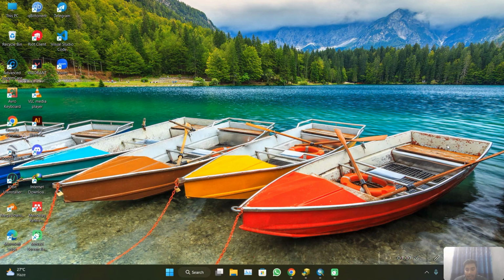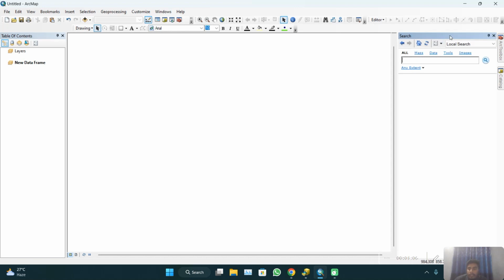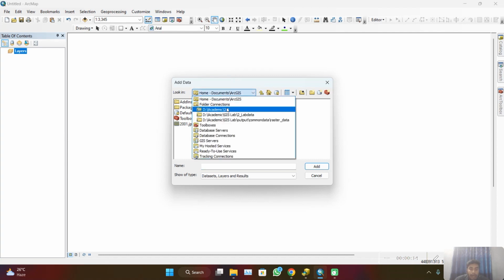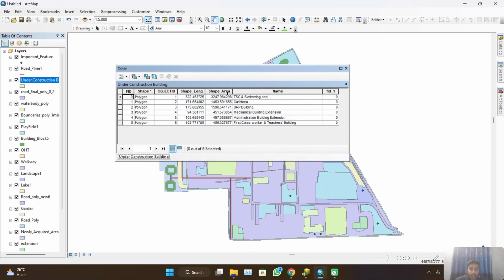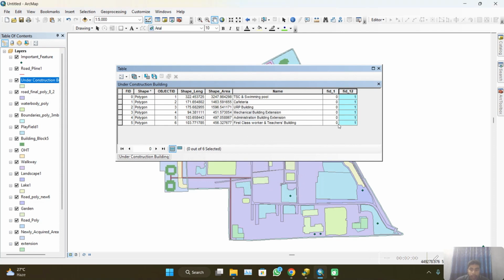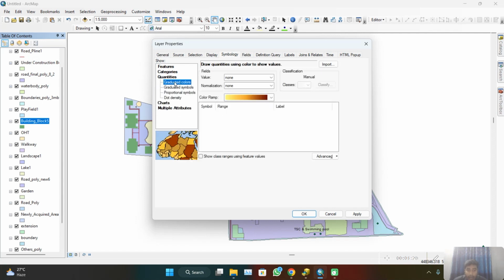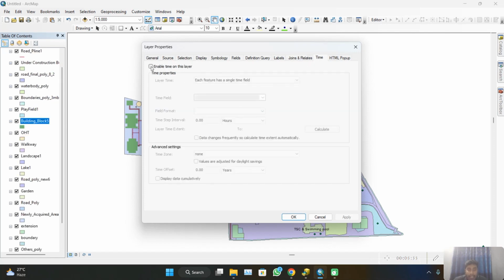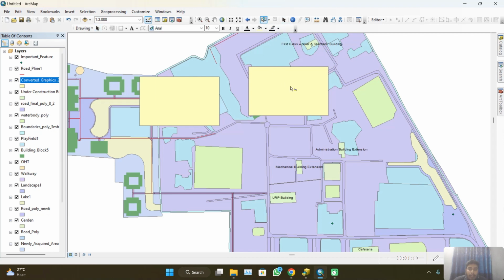01. Introduction to ArcGIS | ArcGIS for Beginners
Welcome to our first ArcGIS tutorial!

🌍 Explore the world of ArcGIS! 🗺️ In this insightful video, we'll take you on a journey through the fundamental features and functionalities of ArcGIS, the leading Geographic Information System (GIS) software.

📊 Learn how to effectively manage your spatial data, edit geographic features with precision, and customize symbology to create visually appealing maps that tell a compelling story. Dive into attribute table manipulation to extract meaningful insights from your data.

Whether you're a GIS enthusiast, a student, or a professional seeking to harness the power of ArcGIS, this video is your gateway to understanding the core capabilities of this essential tool.

Join us on this educational adventure and empower yourself with the skills you need to navigate the world of GIS. Let's get started on your GIS journey today! 🌐📍